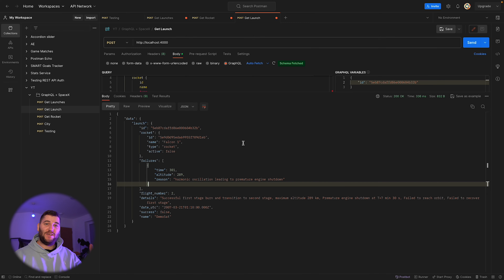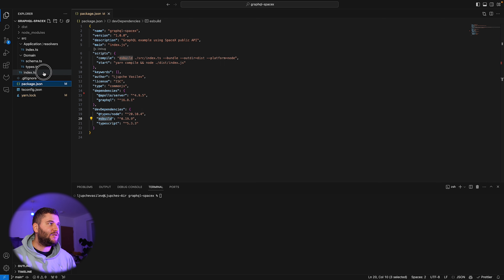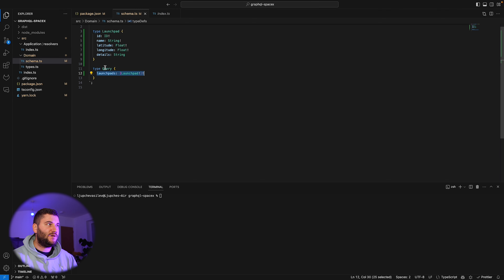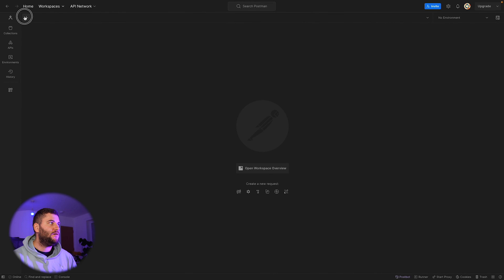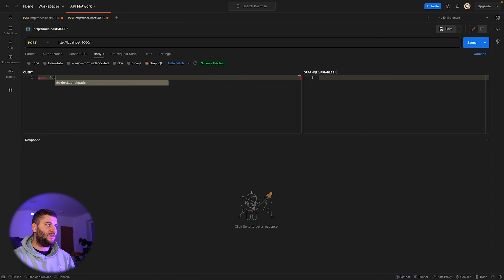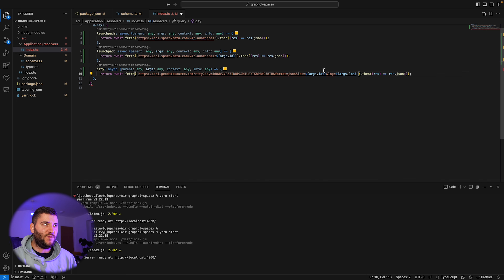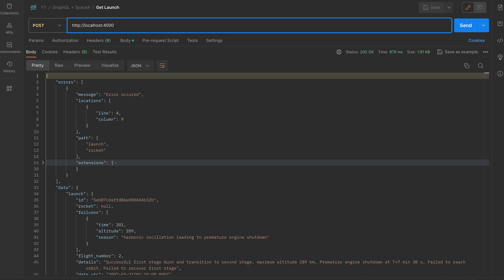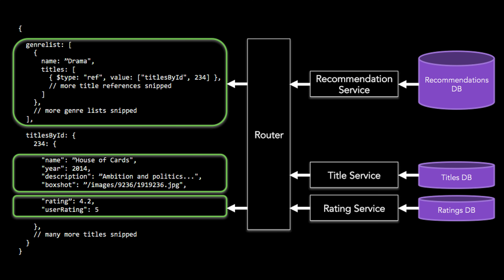Building a GraphQL API using SpaceX Data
Hey fellow developers! 🖥️ In today's tutorial, we're diving deep into the world of GraphQL as we build a powerful API that interacts with SpaceX's public REST API. 🌌🛰️

🤔 What to expect in this video:

1️⃣ Introduction to GraphQL: We'll kick things off with a quick overview of GraphQL, discussing how it works and how it differs from traditional REST APIs

2️⃣ Setting Up the Project: Follow along as we set up our development environment, ensuring everything is ready for us to start building our GraphQL API.

3️⃣ Building the GraphQL Schema: Time to get hands-on! We'll design a GraphQL schema that mirrors the data we want from SpaceX's API, creating a seamless integration for our API consumers.

4️⃣ Making Requests: Watch as we implement GraphQL queries to fetch data from the SpaceX REST API. We'll discuss best practices for structuring queries and handling responses.

5️⃣ Pros/cons: After the code demo we will discuss the pros and cons of GraphQL.

6️⃣ Alternatives: As everything nowadays there are alternatives out there that are worth mentioning.

By the end of this tutorial, you'll have a fully functional GraphQL API that fetches real-time data from SpaceX's RESTful services. 🌐✨ Whether you're a GraphQL enthusiast or just getting started, this tutorial has something for everyone.

Happy coding! 🚀👩‍💻👨‍💻